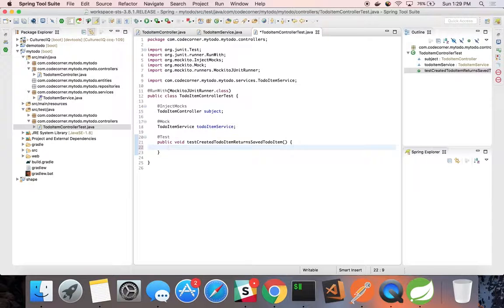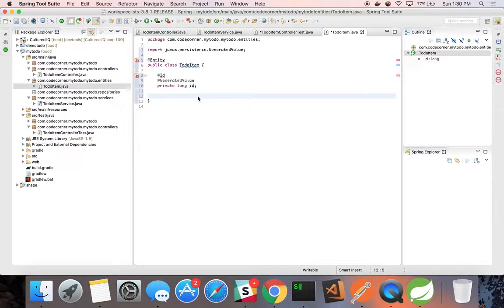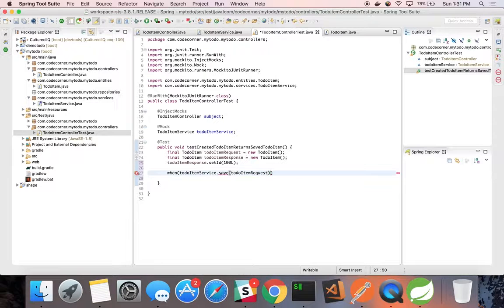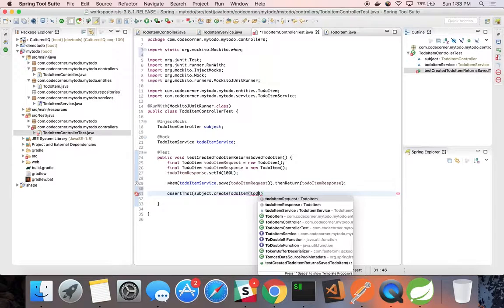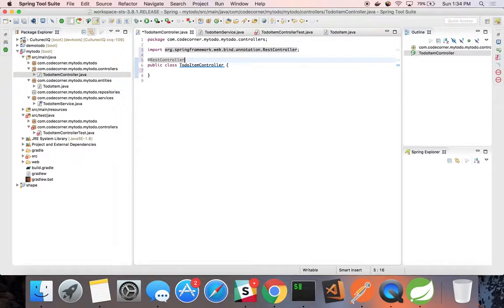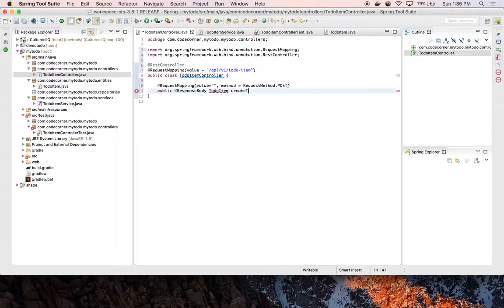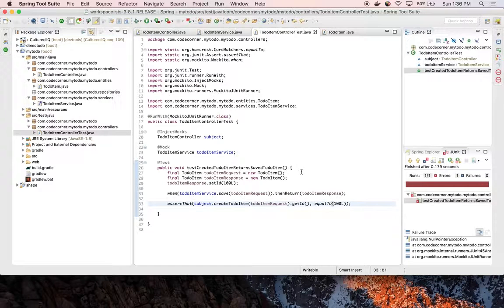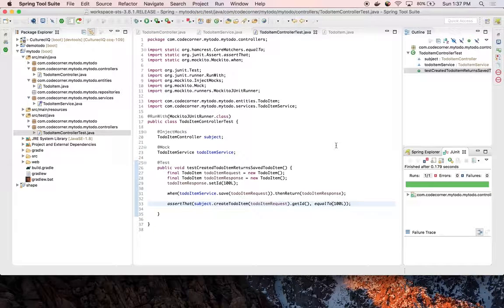Spring Boot Angular 4 Create Todo Item Controller pt 2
In this video we will finish the Create Todo Item Controller